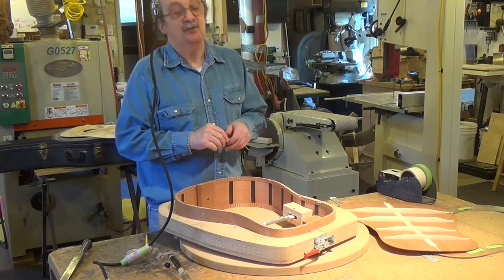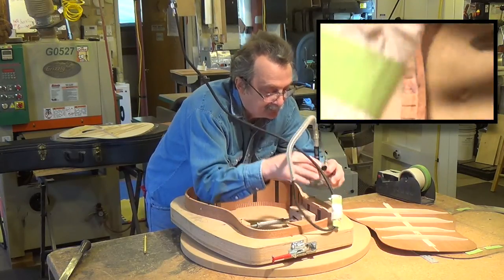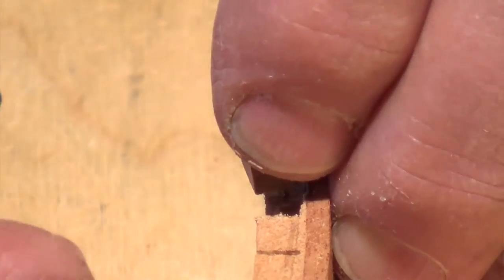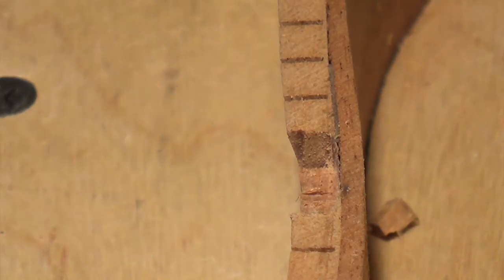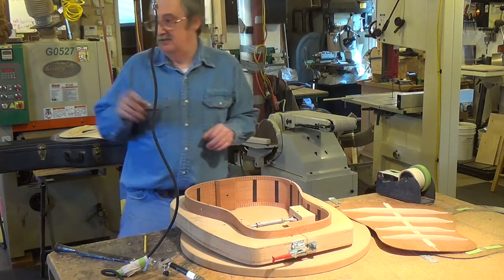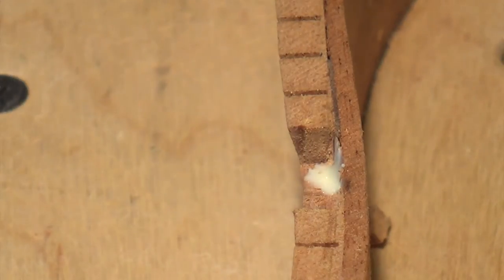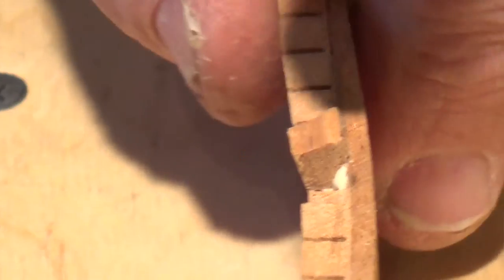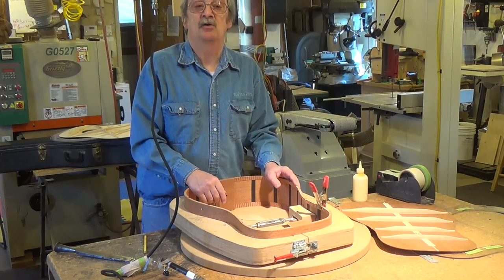Blues Creek Guitars - Quick Tip - Fix Kerfed Lining Routing Error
Another Quick Tip by Blues Creek Guitars and John Hall.  This time, how to fix a routing error with your kerfed linings.